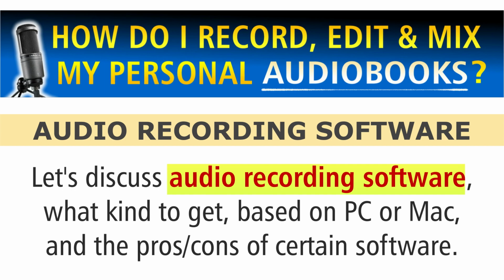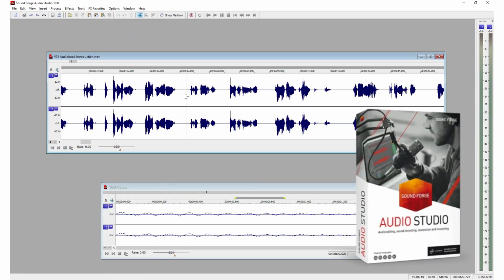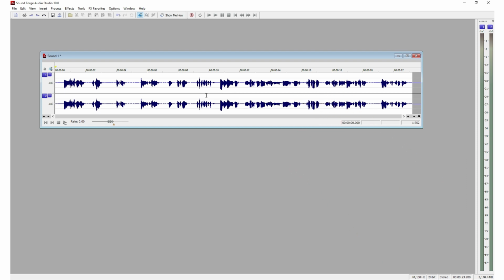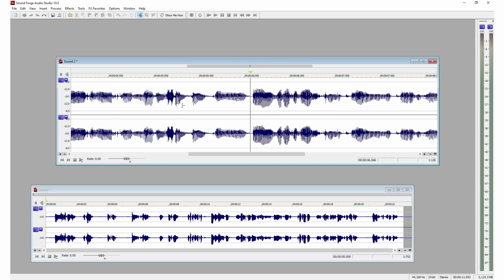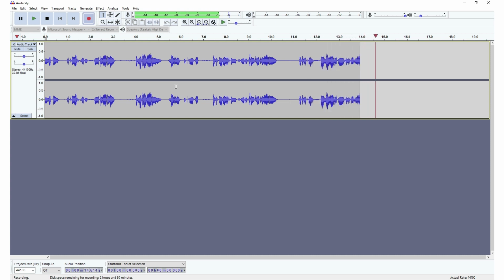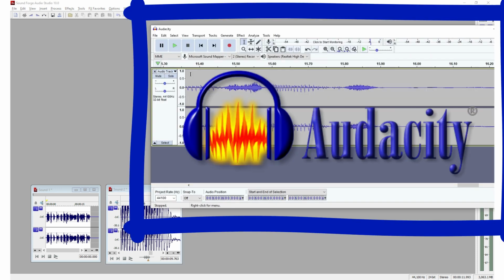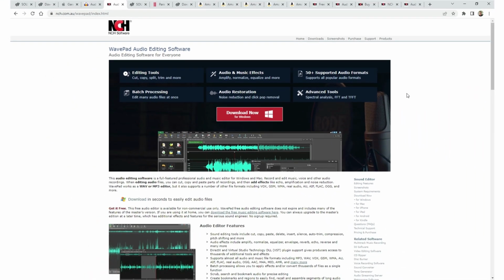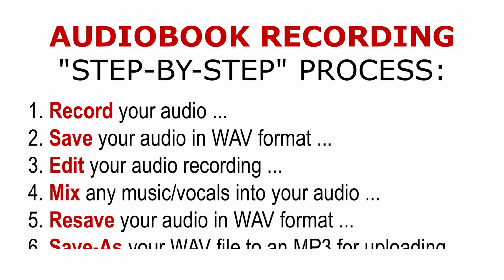Let's discuss AUDIO RECORDING SOFTWARE for recording audiobooks. What to get, what I use and more!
Let's talk about audio recording software, what kind to get, based on PC or Mac, and the pros/cons of certain software when recording audiobooks.